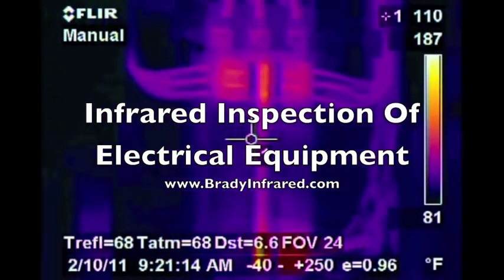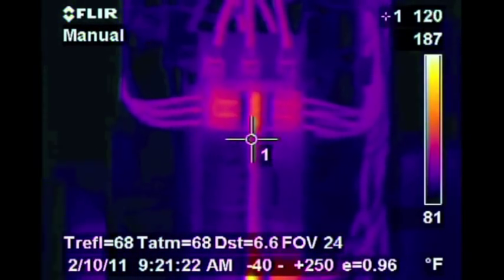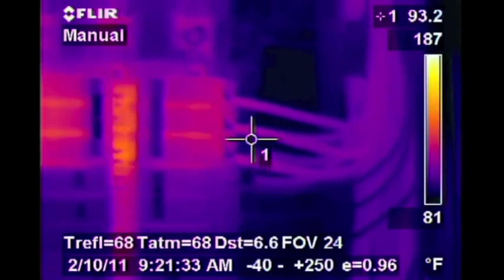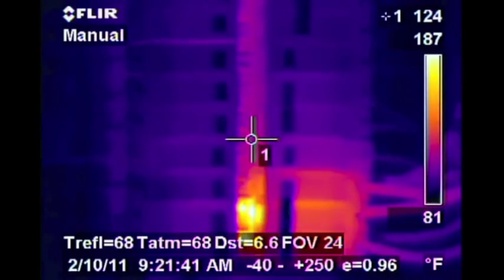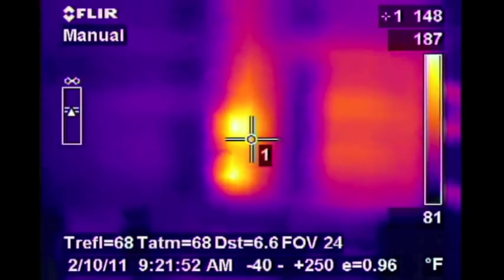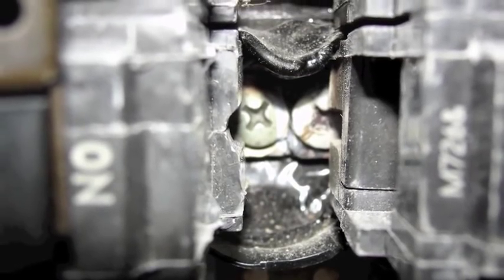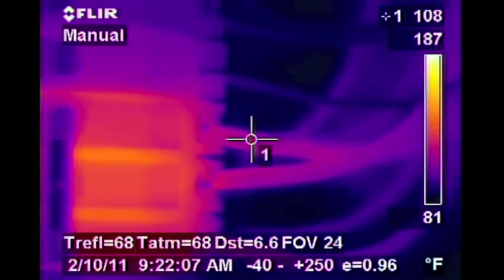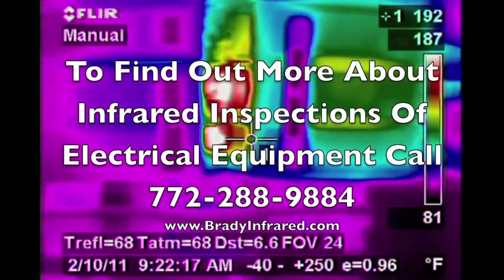Infrared Inspection Of Electrical Equipment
Infrared Electrical Inspections Florida.
Brady Infrared Inspections, Inc.